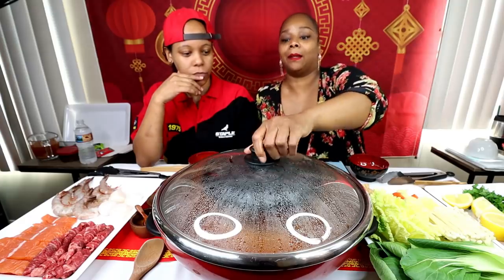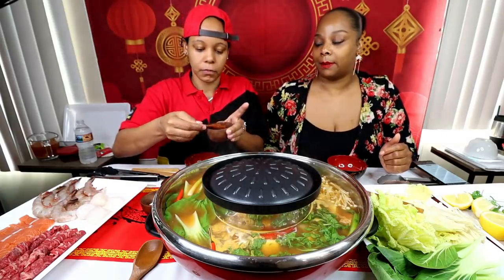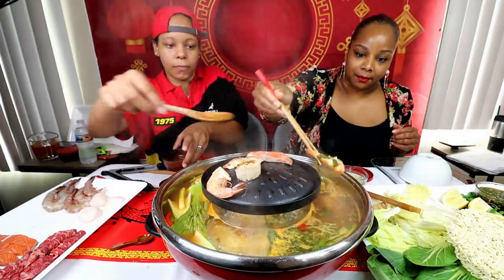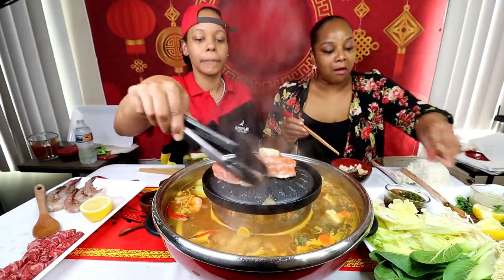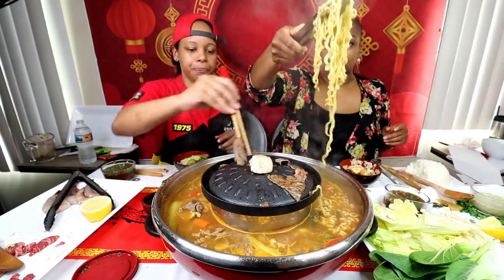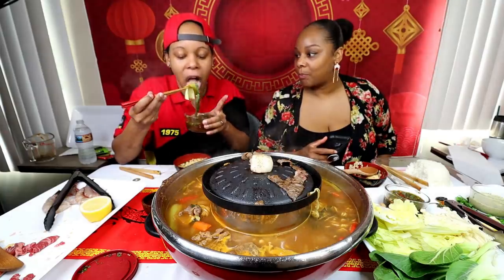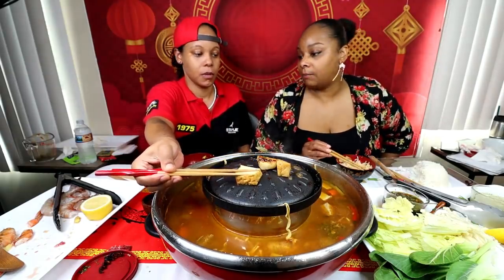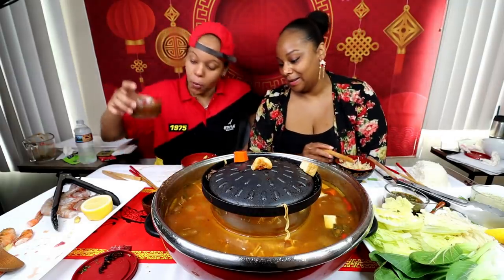FIRST TIME MAKING HOMEMADE CHINESE HOT POT MUKBANG!!!먹방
Tasha's Seafood Sauce Recipe
3-10TB of earth balance or butter (Depends on how much you want to use)
Saut'e one small to medium onion in 2TB of the butter for 3 minutes, Add 5 cloves of diced garlic and saute for one minute
Add remaining butter
Next add Wet Ingredients
2tsp White vinegar
1Tb Worchestershire sauce
1/4 cup of beer (optional)
2  lemons fully juiced (citrus juicer recommended)
1 Large lime fully juiced

Now add dry ingredients
1/2 TB Hot slap ya mama seasoning
1 TB Lemon pepper (Chef merito is the best ever) add a little more to taste
1Tsp of cayenne pepper (optional) add more for more heat
2 TB brown sugar
1TB of Paprika
Let it simmer on low until you are ready to enjoy!

Steph’s Instagram @Stephloveslove
Tasha's Instagram @momasboi80

Want to send us stuff? Send to:
Steph & Tasha